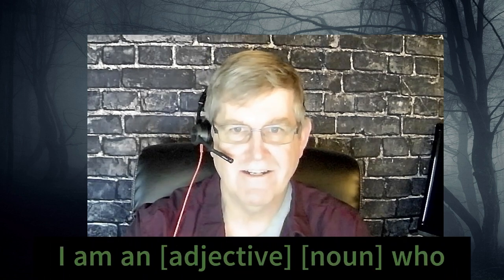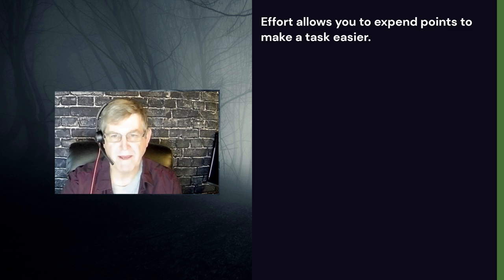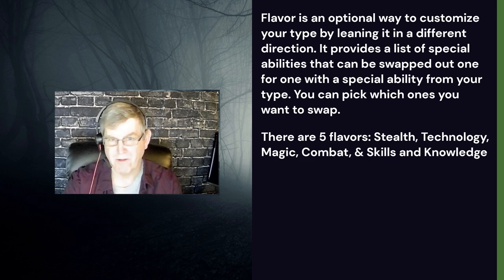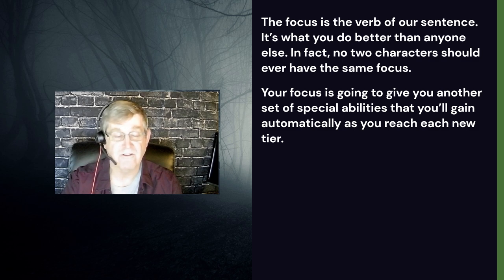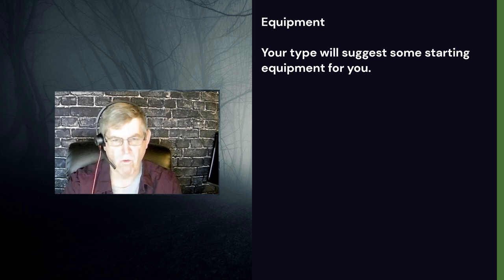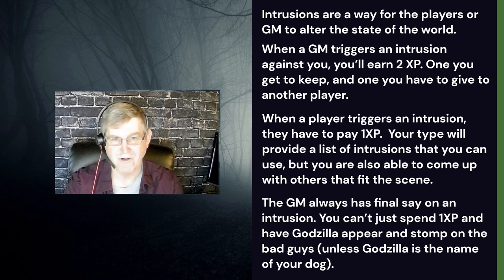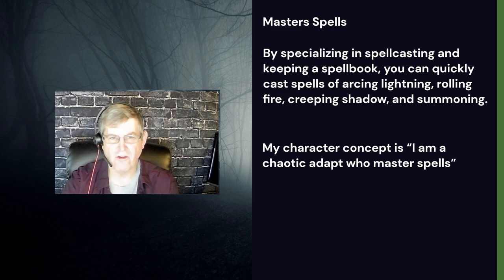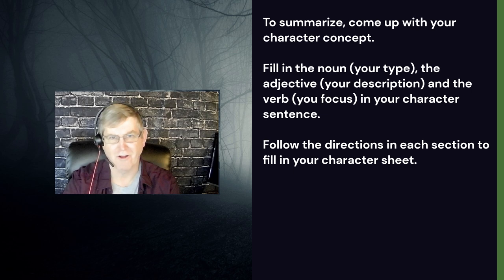How to Create a Character in Cypher Systems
We'll cover the basics of character creation.

The Cypher System System Resource Document is available